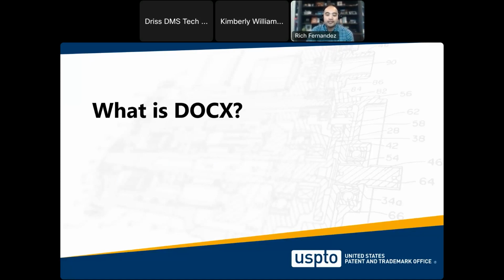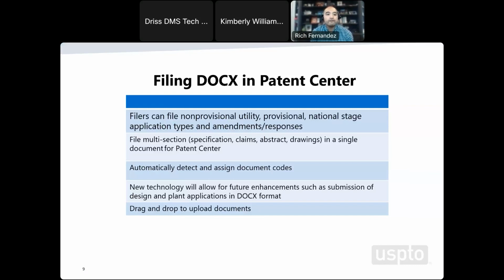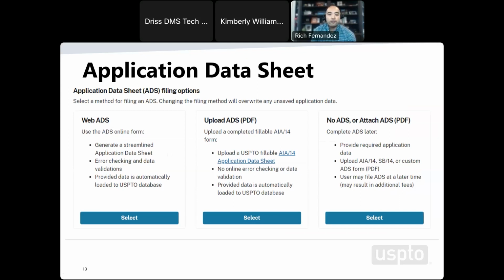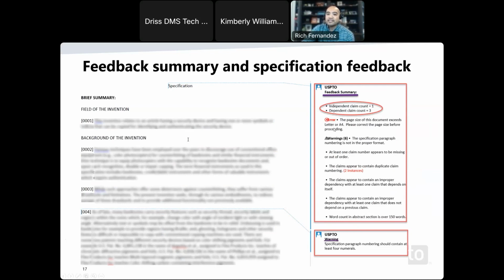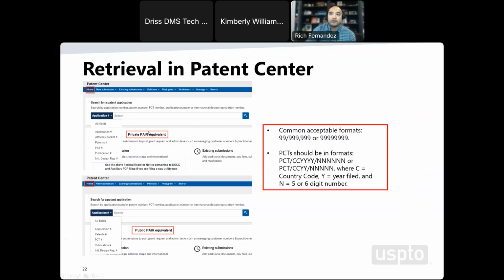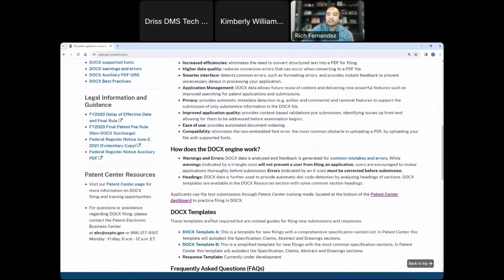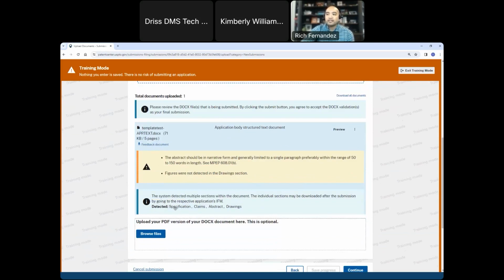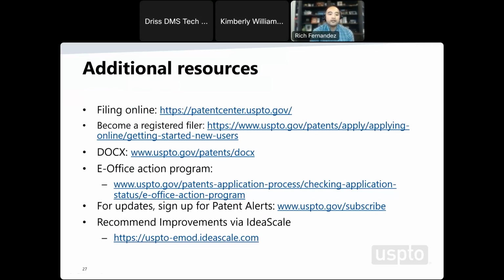How to file your patent application documents in DOCX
This USPTO training session provides a comprehensive overview of how to file and retrieve DOCX files in Patent Center. Visit the DOCX information page for user guides and resources.

00:00 Welcome
00:52 DOCX Intro
3:06 Non-DOCX Surcharge
3:57 Auxiliary PDF
5:25 Filing DOCX in Patent Center
23:26 Demo
35:24 Resources
36:43 Q&A